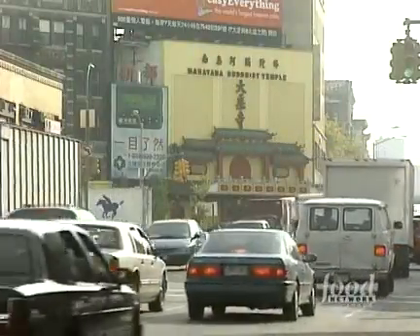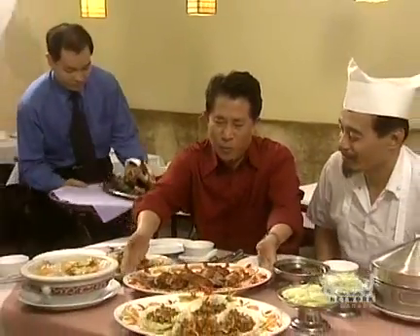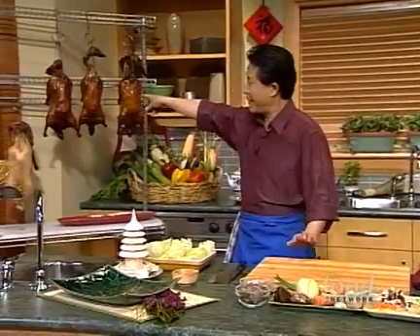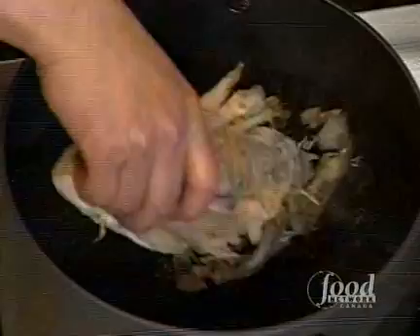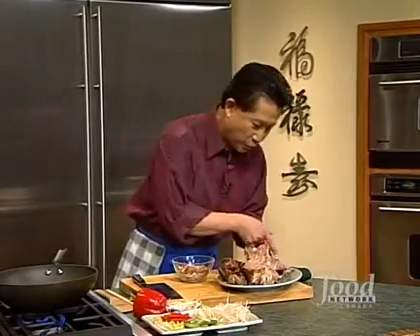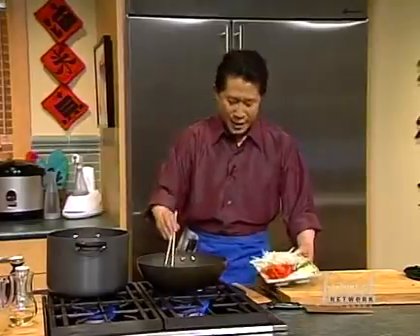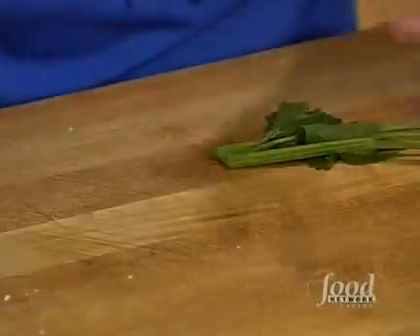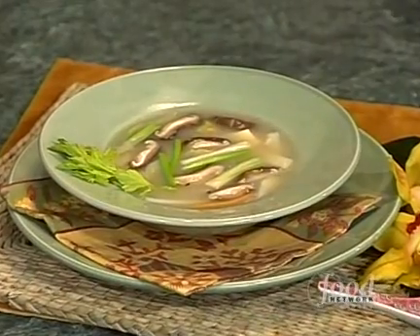Martin Yan's Chinatowns - Peking Duck Dinner